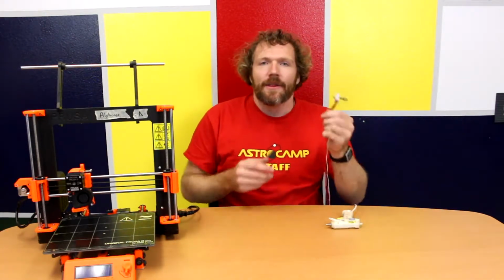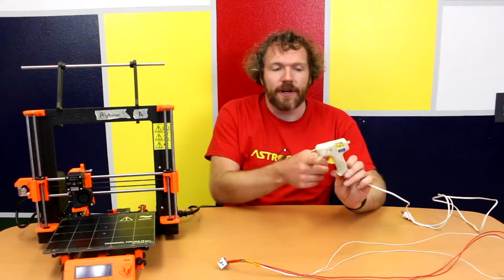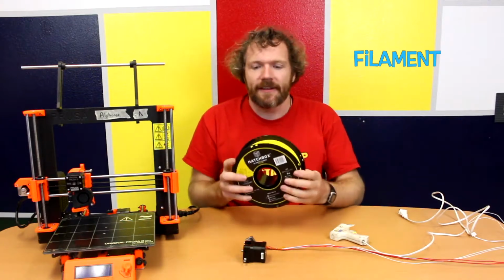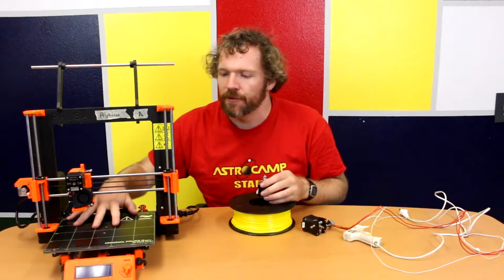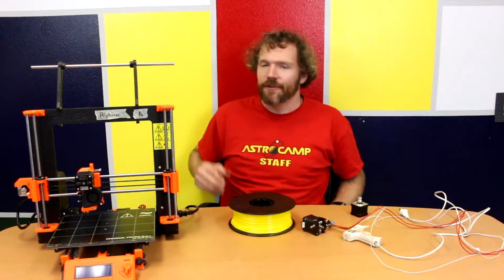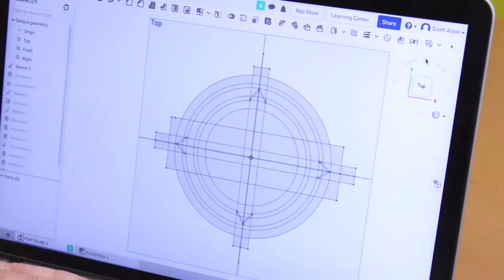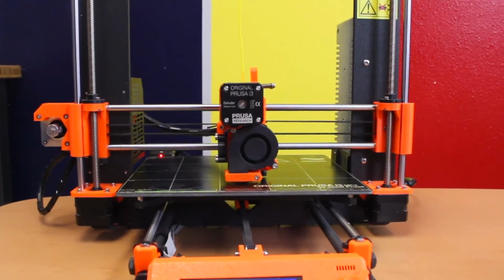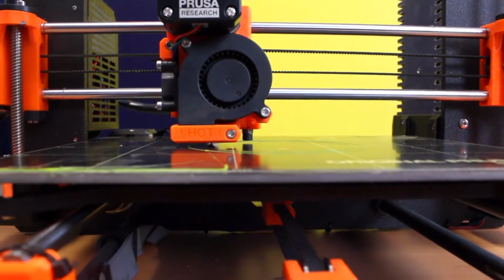Now You know: AstroCamp 3D Printing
Have you ever wondered how 3D Printers work? Well, now you can learn!